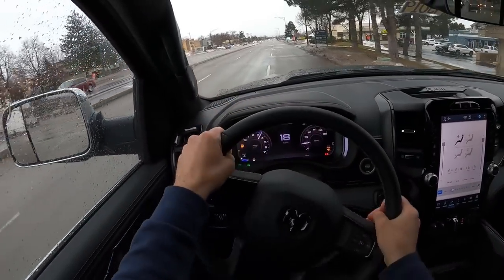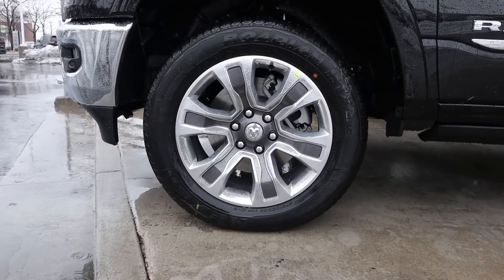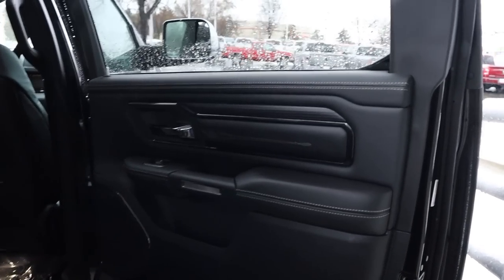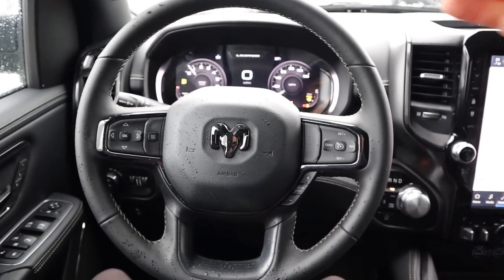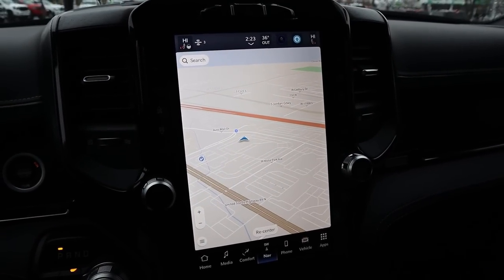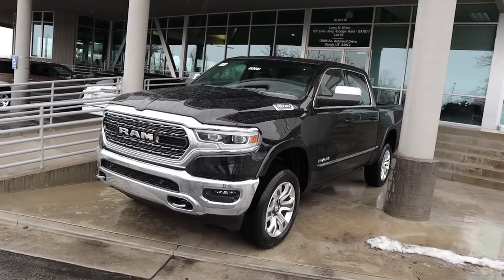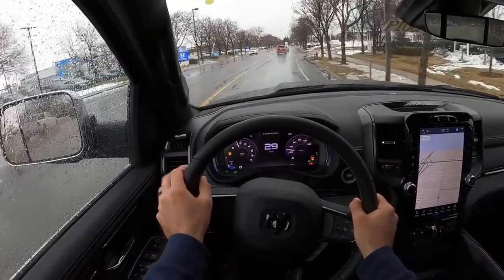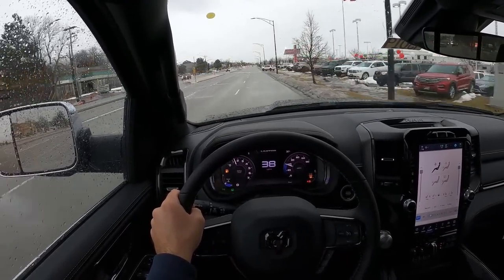2023 Ram 1500 Limited: 5 Years Later And It's Still The Most Premium Truck Money Can Buy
Today I drive and review a 2023 Ram 1500 Limited!